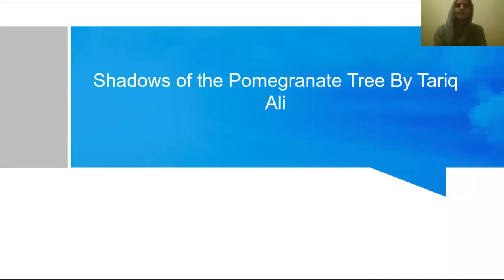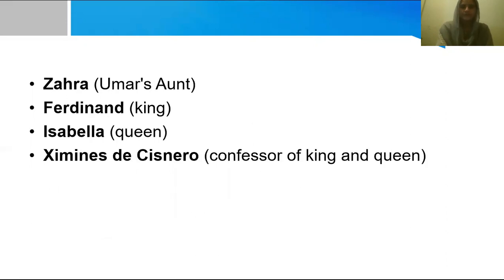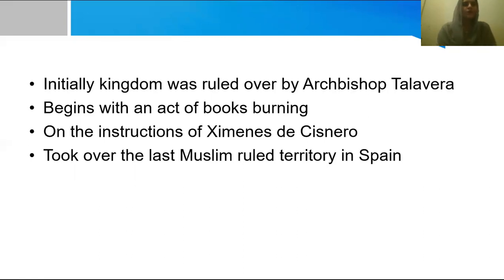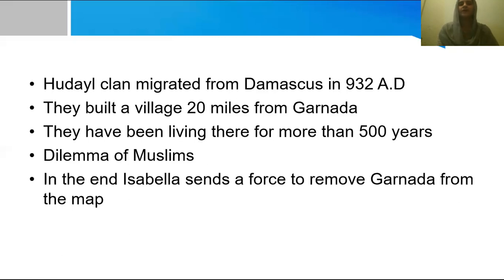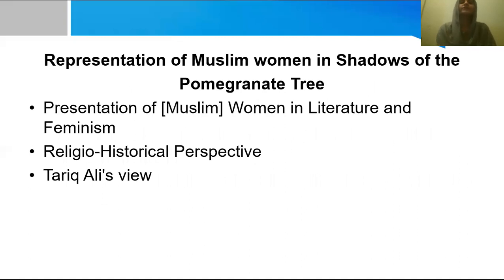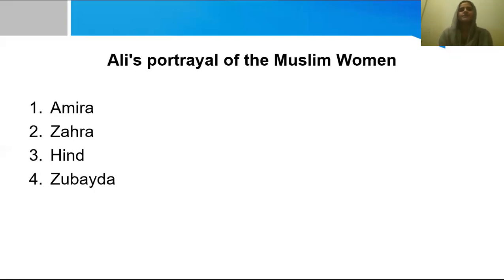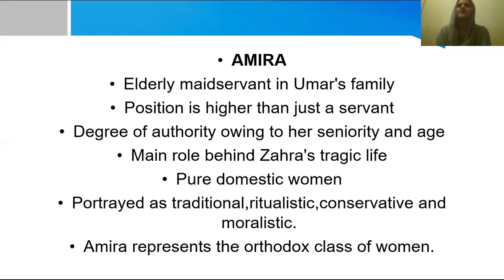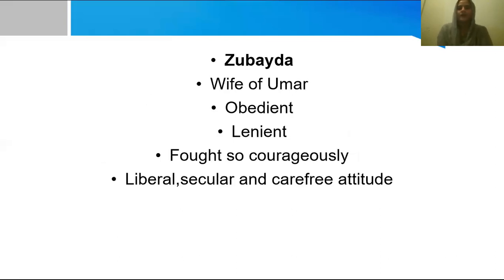Pakistani Literature in English: Tariq Ali's Shadows of the Pomegranate Tree (Student Presentations)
Innovation is the hallmark of today's world. In order to make the ongoing distance learning engaging and exciting, MA/ BS English Students' presentations on Pakistani Literature in English are added here as an independent playlist. The activity is meant to enhance students' reading and comprehension of various Pakistani writers and their works and help them develop confidence to present their analyses and initiate a healthy critical discussion among students.